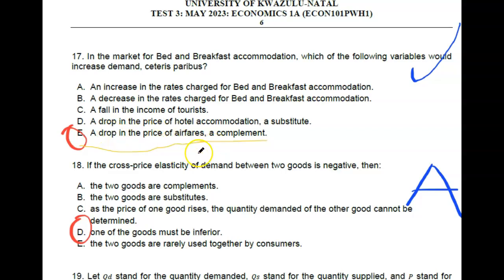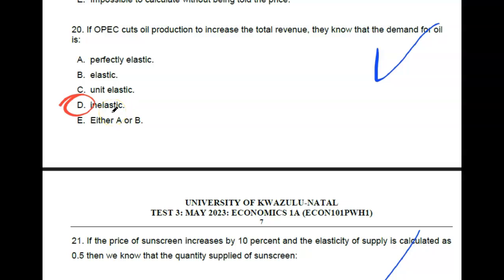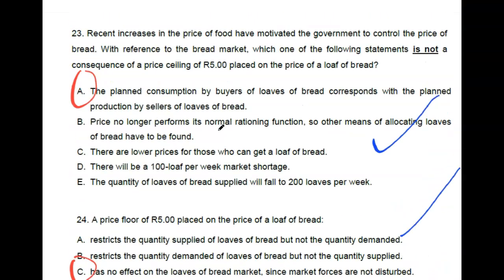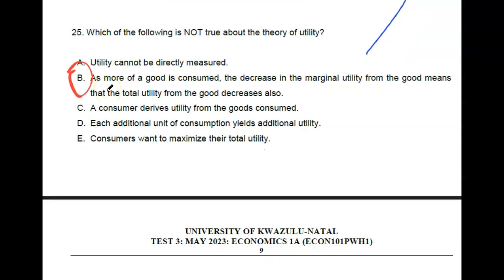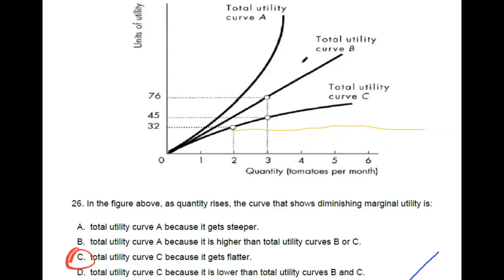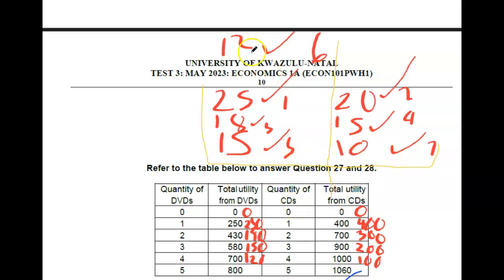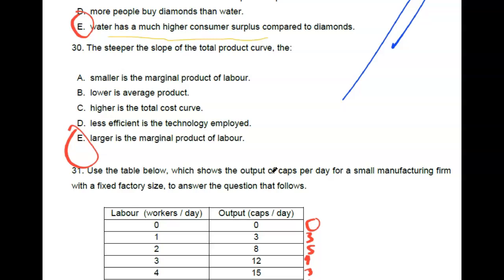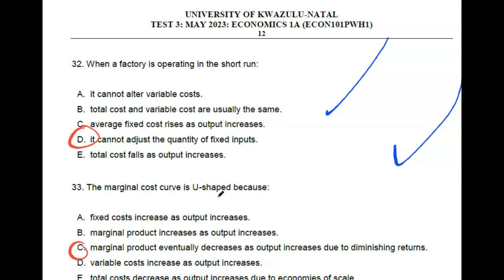Econ101|2023 Past Paper (pt 2)